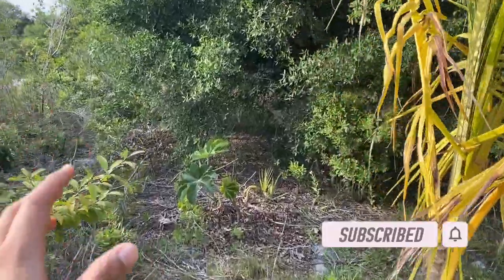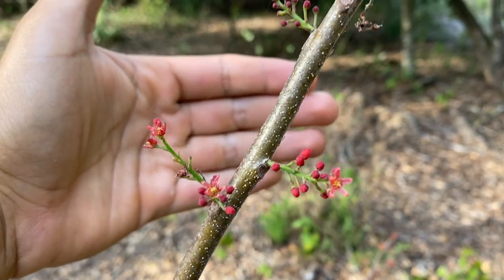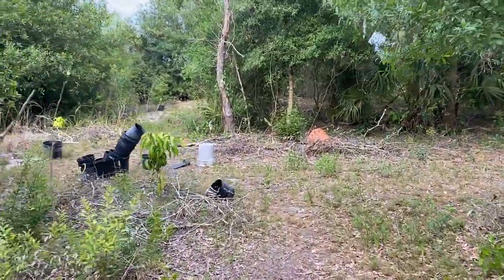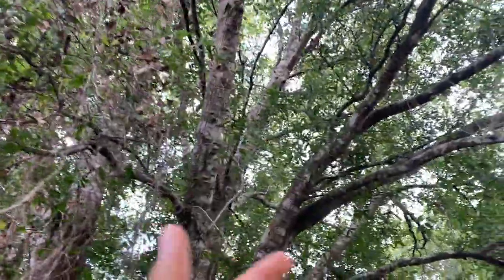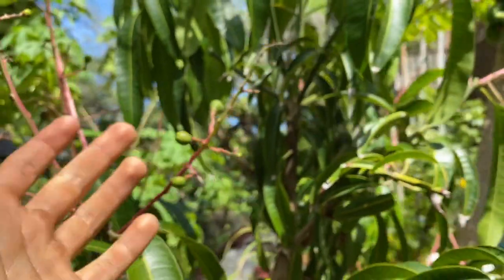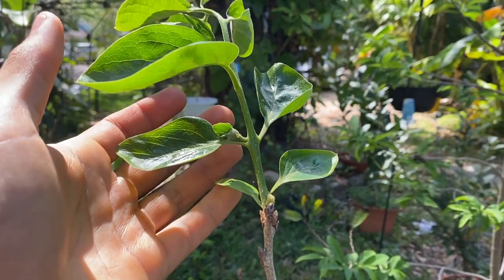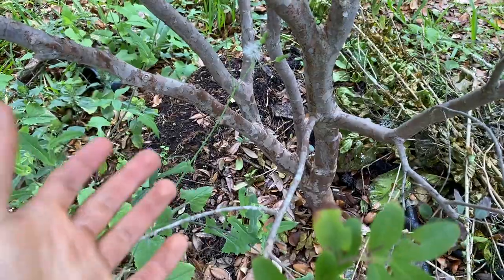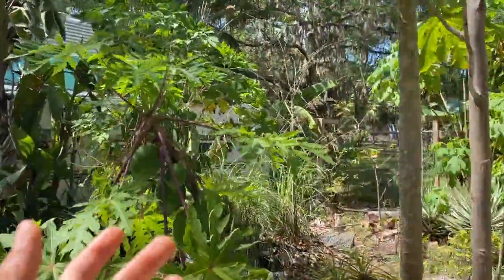Whats Fruiting + Flowering at my Farm & House | Florida Tropical Farm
Hello everyone, in today's video we are going to explore whats flowering and fruiting at my farm and house in Punta Gorda & Bradenton, Florida.

It's currently late March 2021 and the tropical fruit trees are all starting to wake up and push new growth and flowers.

Many tropical trees and plants around are starting to grow fast again including Annonas, Papayas, Mango, Starwberry tree berries and more.

It is currently the end of March 2021 and we are starting to head towards a fruitful spring season.